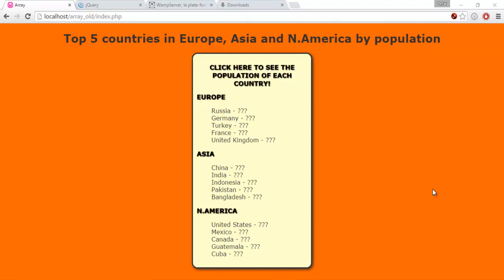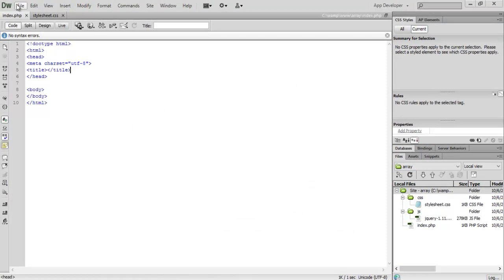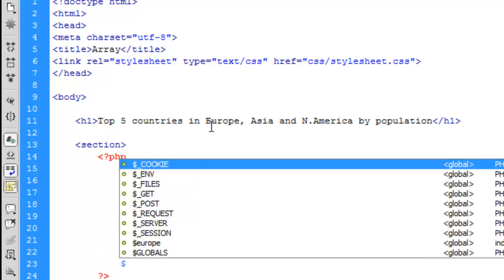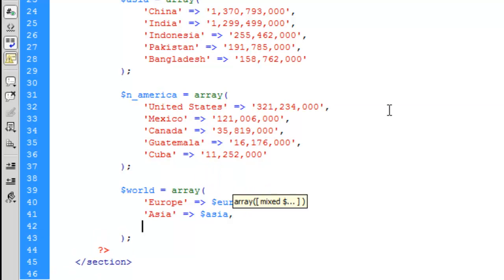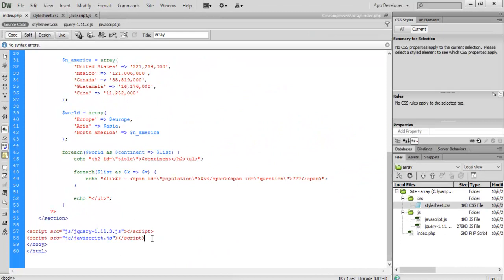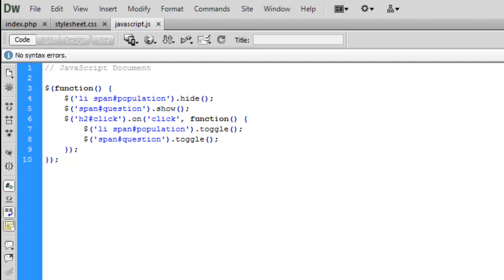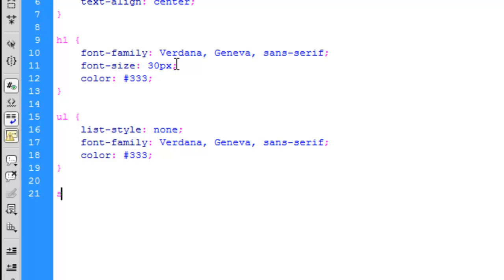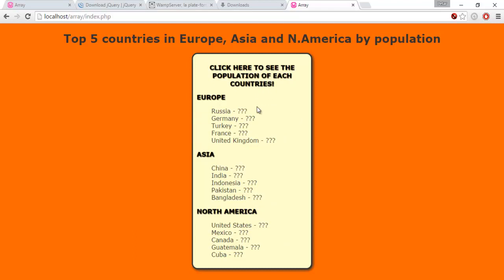PHP Array, HTML5, CSS3 and JavaScript all in one web page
Today we will learn:
1. PHP Arrays
2. HTML5
3. CSS3
4. JavaScript
5. How to connect all of them in a single web page
6. How to create dynamic content and how to update and change content with a single click

Jumpstart your PHP, HTML5, CSS3 and JavaScript Journey with TestingGuru1991 today!